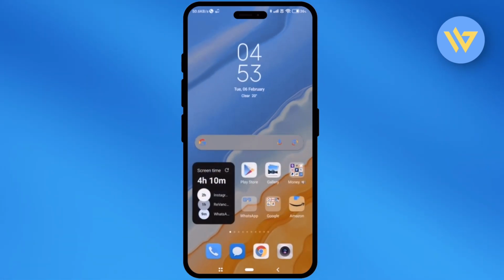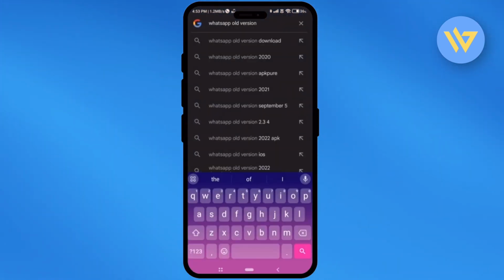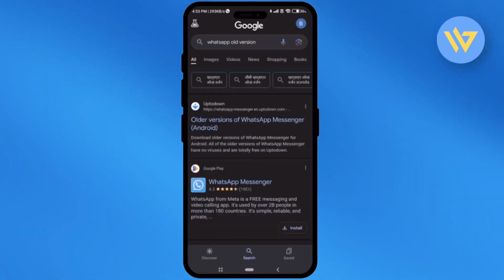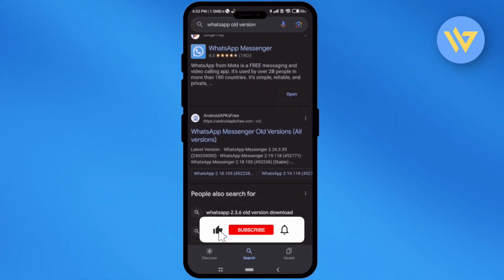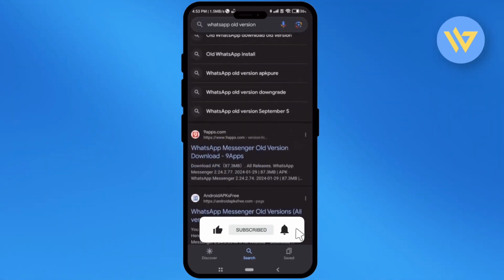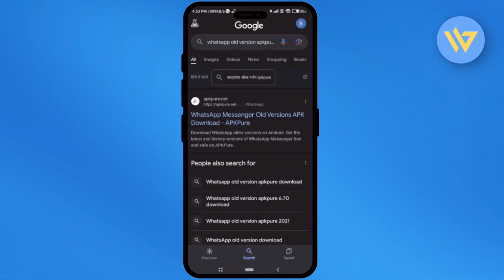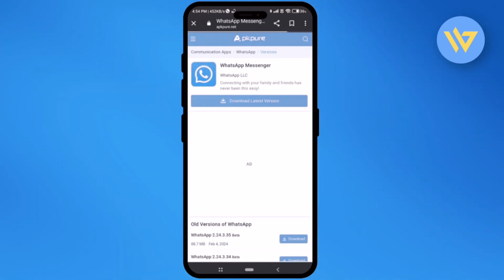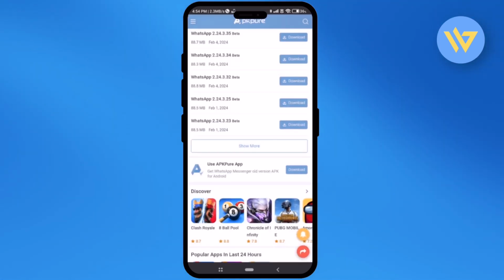How to Remove Channel on WhatsApp | Latest Guide! | 2024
How to Remove Channel on WhatsApp